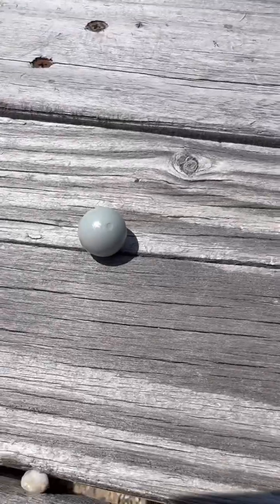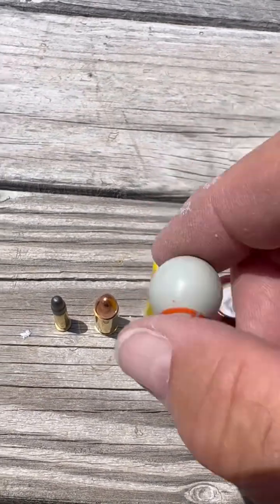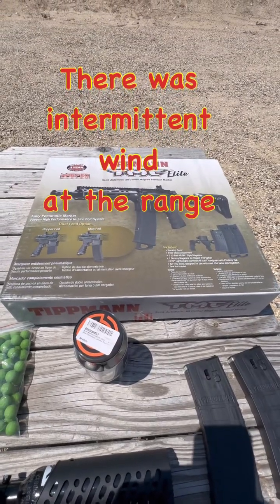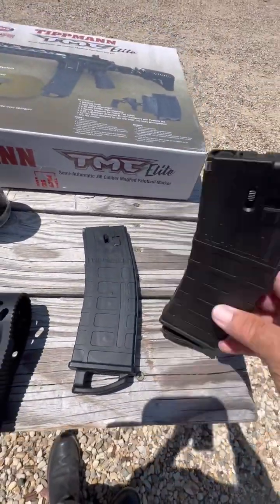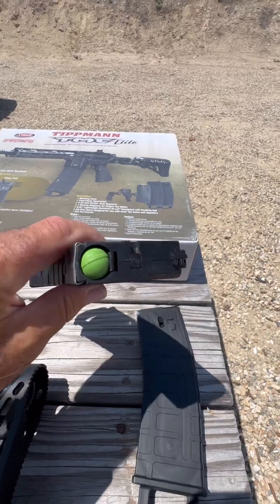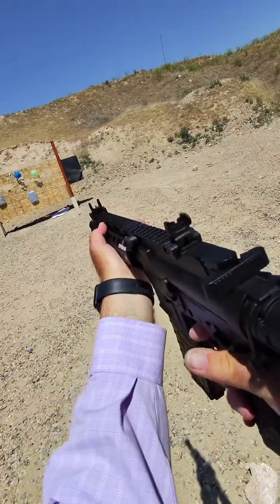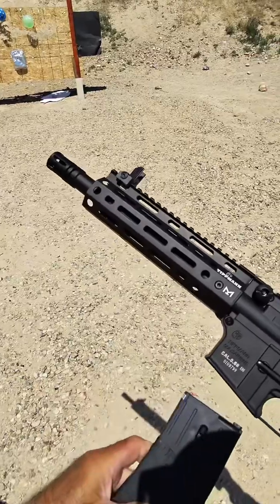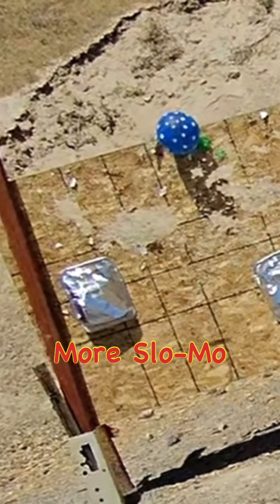Shooting Caliber .68 on 6/8 (.68 caliber pre-charged pneumatic air rifle)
Shooting the Tippmann .68 Caliber Air Rifle